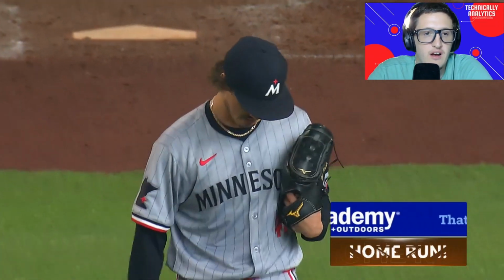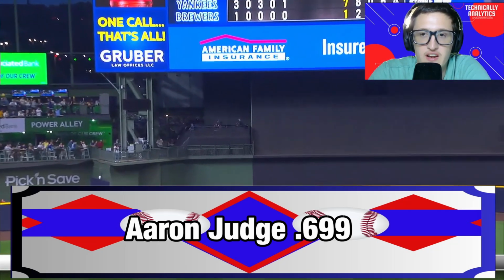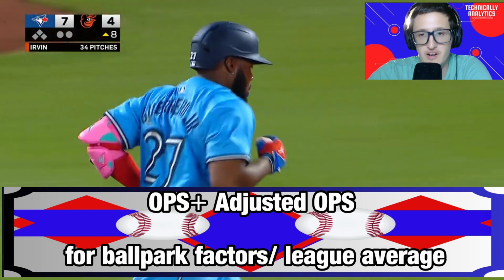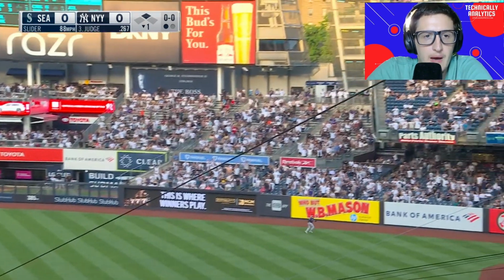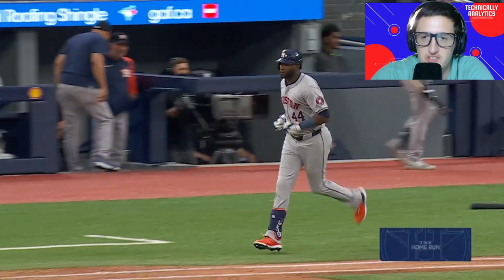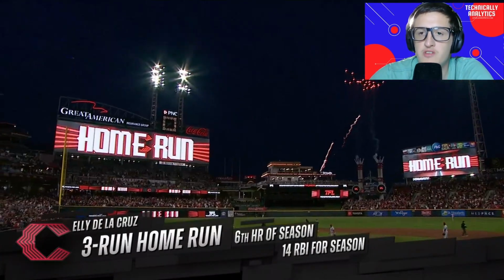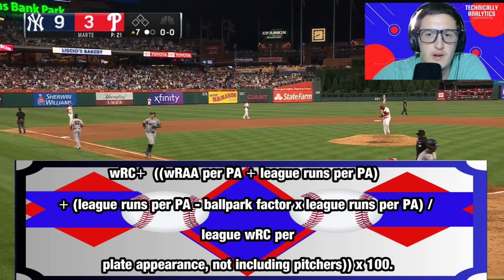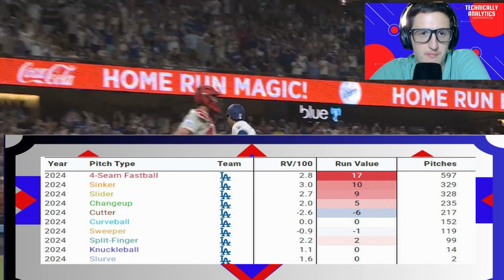What is Analytics (Hitter's Analytics)